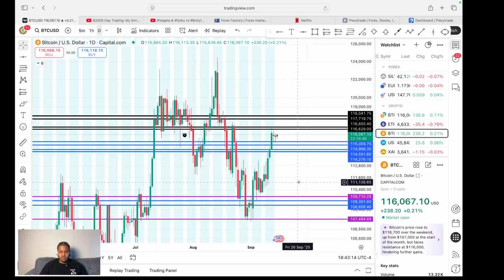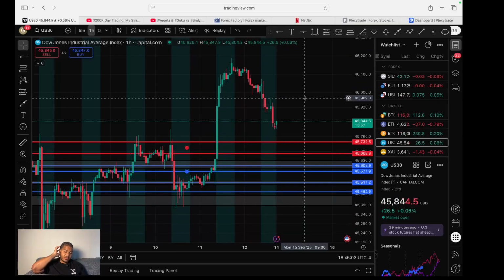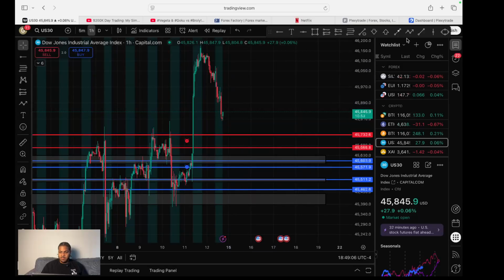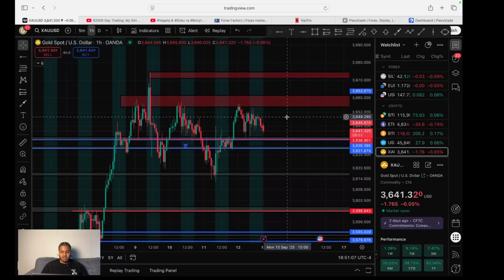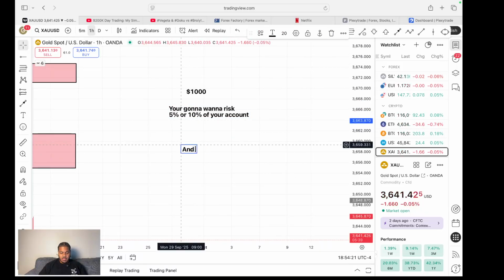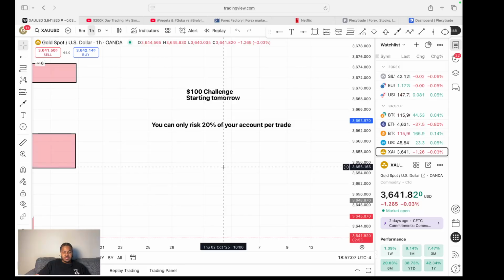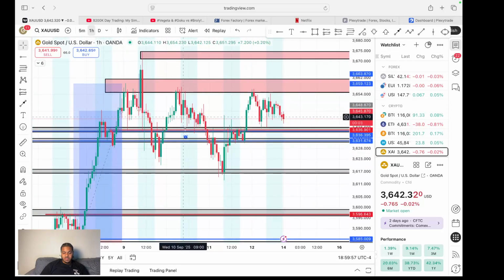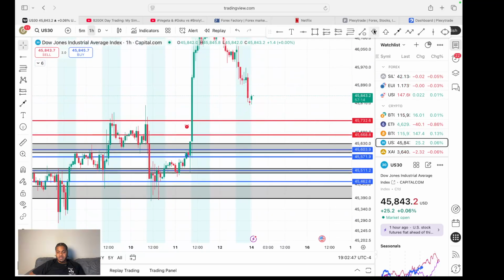My Top 3 Trading Setups This Week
🚨 Welcome back traders! In this video, I break down my top 3 trading setups for the week and share the exact levels I’m watching on Gold (XAUUSD), US30, and Bitcoin (BTCUSD).
You’ll see:
✅ Entry, stop loss, and target areas
✅ My thought process behind each setup
Whether you’re a day trader or swing trader, this breakdown will help you spot opportunities and avoid costly mistakes.